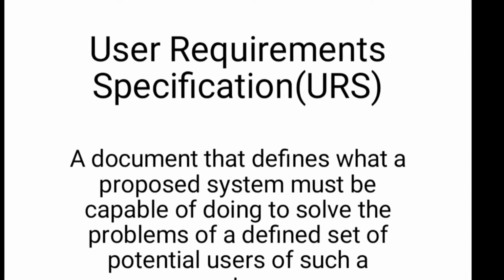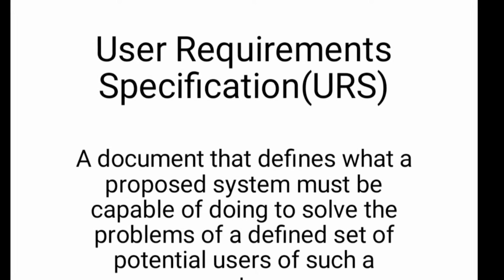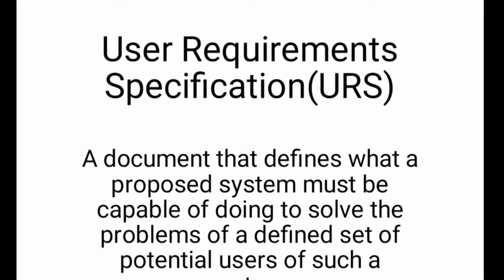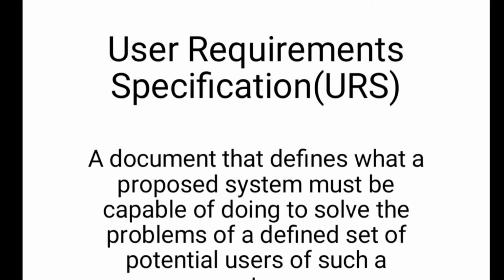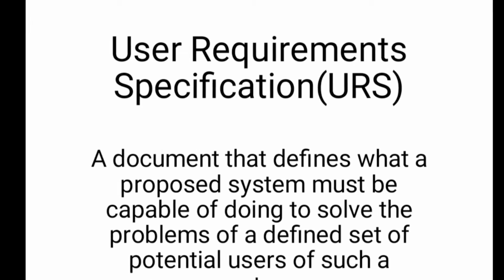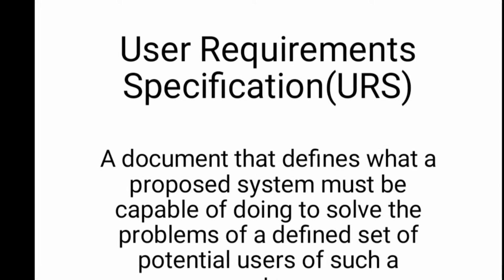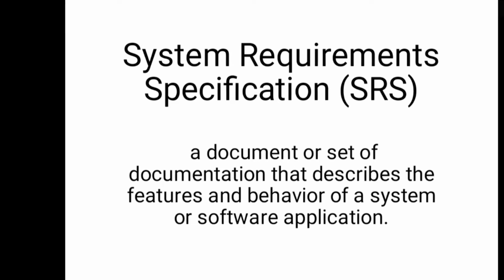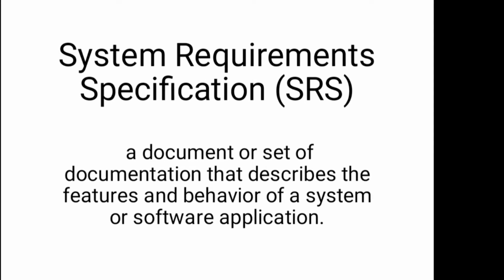My Report (wala nang intro intro😂)